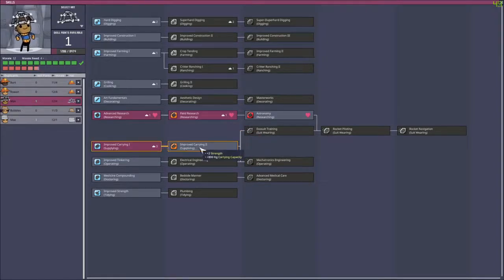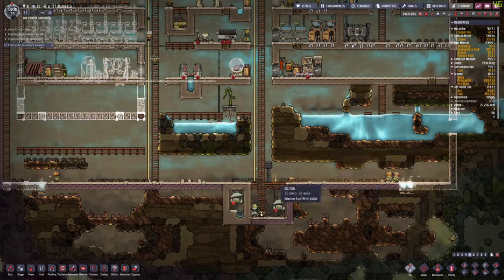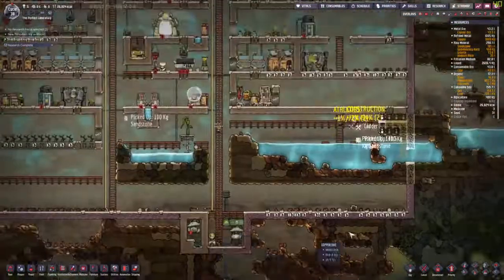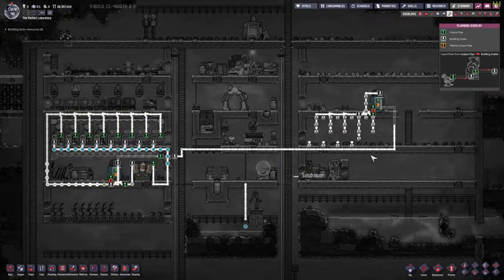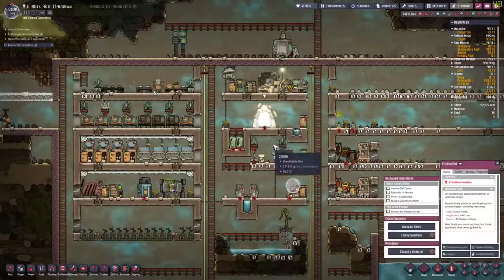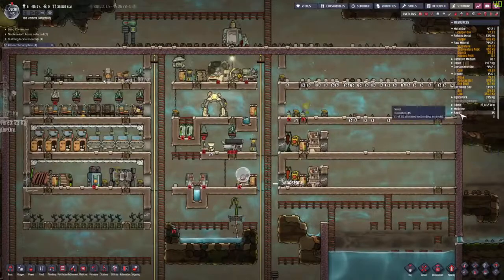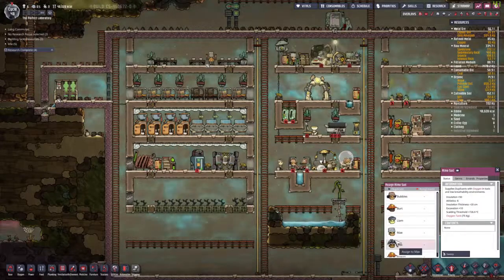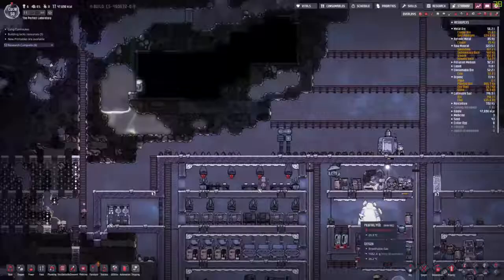E04 Exosuits and Automation! The perfect base! Oxygen Not Included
Youtube Members: SunMoonCky

Patrons: Adoniram, Amanda, Artem N, Autumn Witch, B0rker, Brian Schindler, Celeste Gave Me Bronzewood (Xbox Guild), Chris Coulson, Chris Papaspyru, Chris Smith, Ciaran Epley, David J., DeathWatch, Django K, Edward Gatti, Erik Alvis, Exiled Templars, Frederic Fåhraeus Gyllenswärd, Gary Chan, Good Looking People, Greg Higgins, gutter minded, Imperium Rising, Jarrod Jeffrey, Jonathan Carnahan, Justin Maier, Keith Teal, Kevin Hildebrant, Krishna Simonse, Manuel Willi, MasterGio Vi, MLK, Mr Peter R Badger, mutex, Neil McQuiggan, Nikita NW, Paco Maido, Pauli Sarkia, pj trant, PlanetAmeise827, ppwojtek, psychoj0Shi, Ralexc, Rex Schumacher, Robert Kruck, Romano Gregorio, RST, Scott Willis, Seeker, Shawn Ray, Shagking007, Sheldon Hibarger, sumplkrum, Tam Toucan, Tepes56, Thomas O' Shaughnessy, TiFFy4you, Trey Hill, Trix, wolfgaidin, Zachary Rosenbaum, Zeroskills